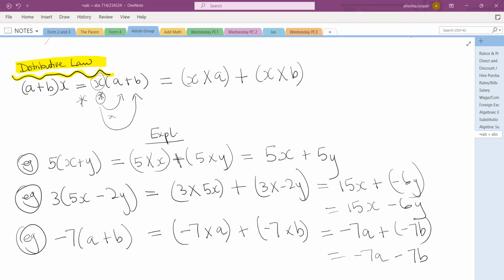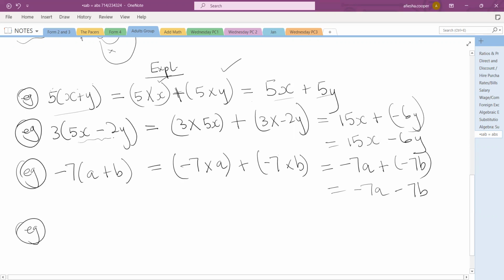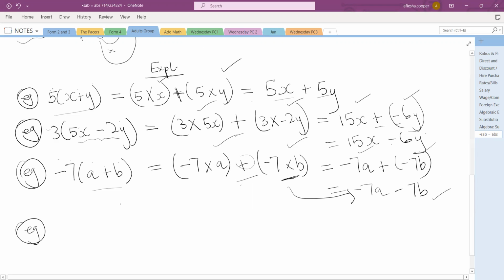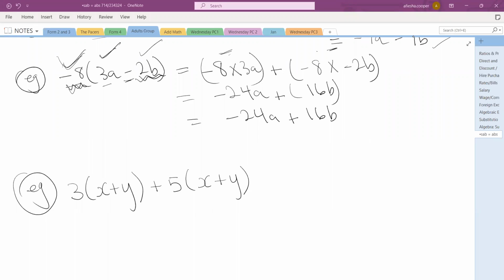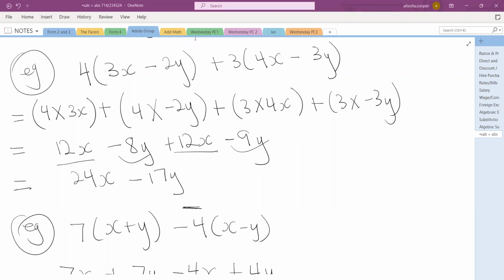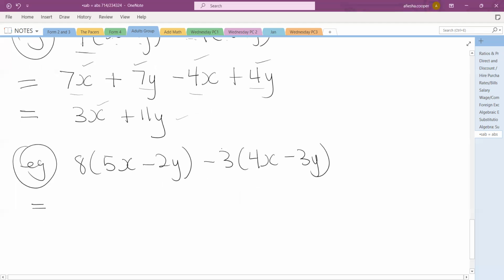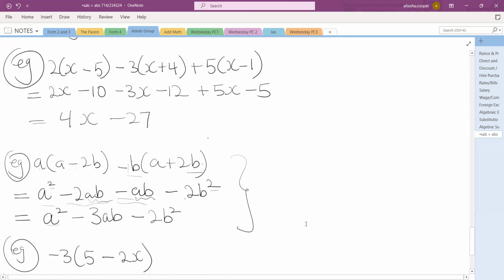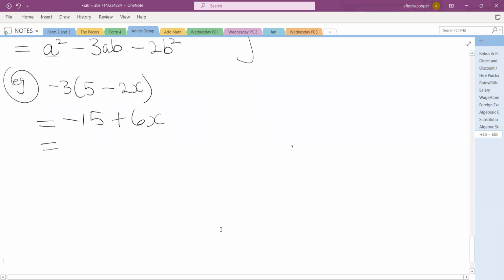Algebra-Distributive Law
Unedited recording for student's review